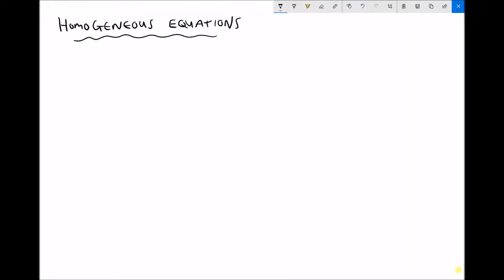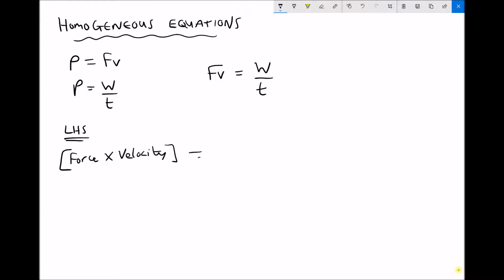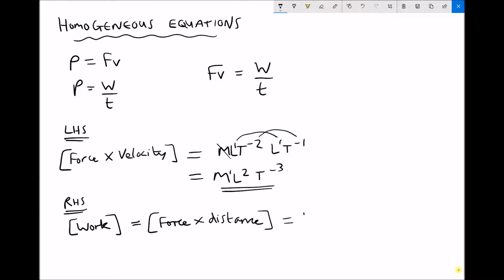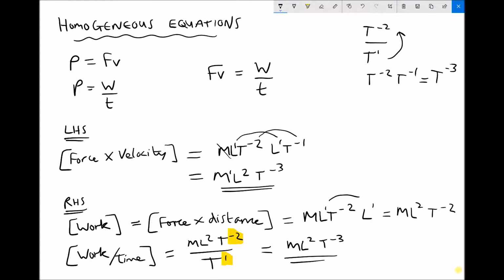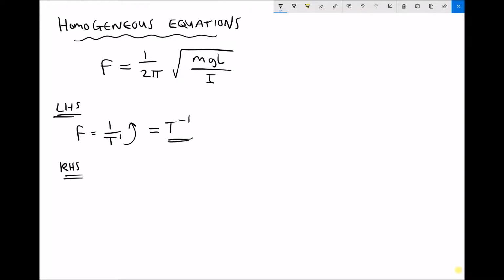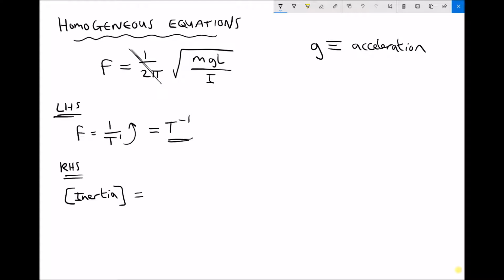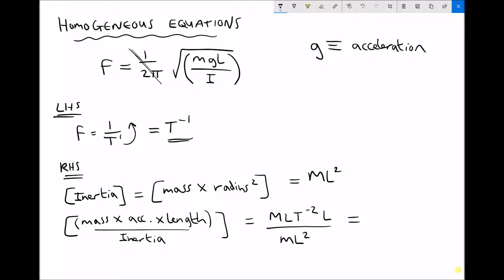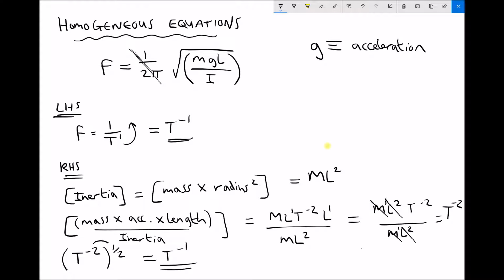Verifying Homogeneous Equations Using Dimensional Analysis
Learn how to verify that engineering equations are valid and accurate using dimensional analysis. All engineering equations must be homogeneous with respect to their dimensions. Find out how to check if an equation in homogeneous.